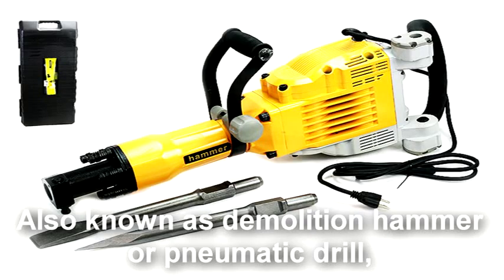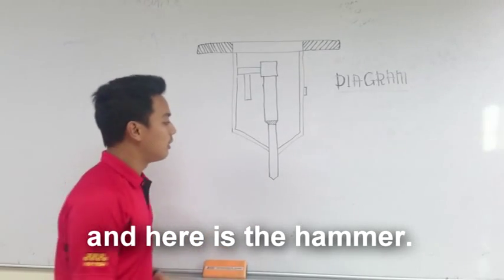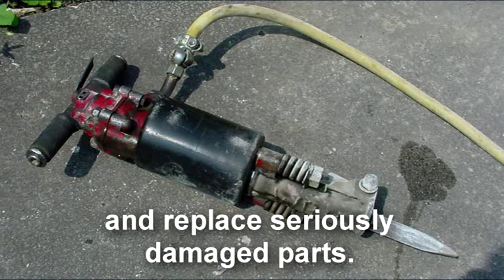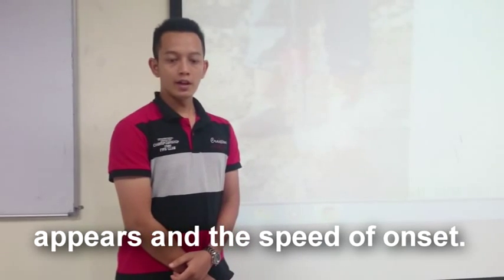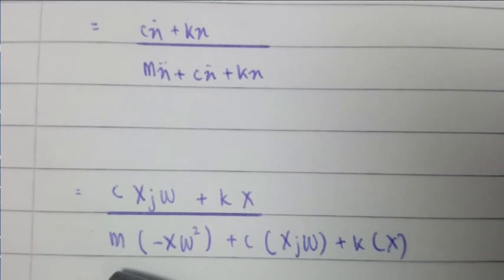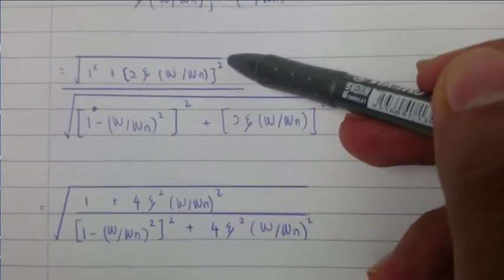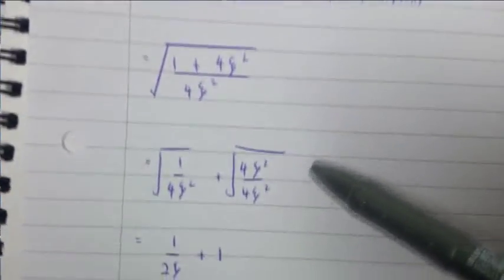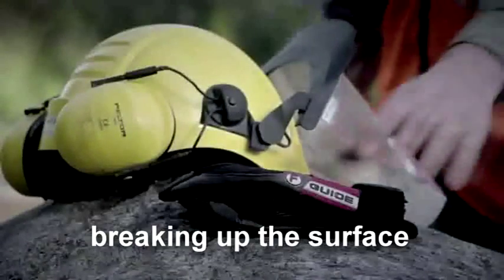Jackhammer - Short documentary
A short documentary on jackhammer history, its component, effect on the operator, some calculation formula for analysing the vibration of the jackhammer, and some safety and tips in handling the jackhammer. The video is made as assignment for BMCM 3743 Mechanical Vibration, Faculty of Mechanical Engineering, UTeM.